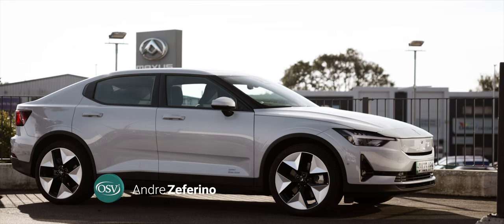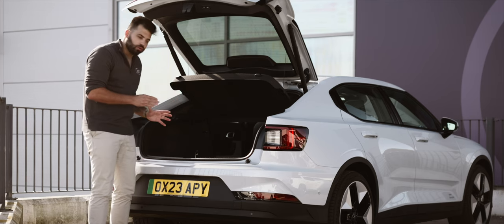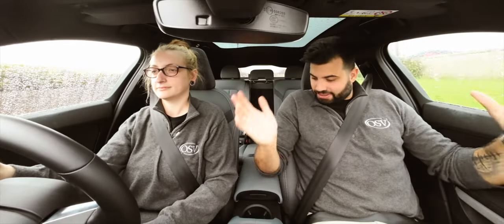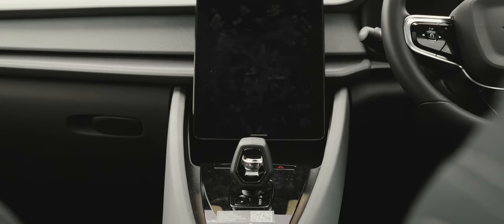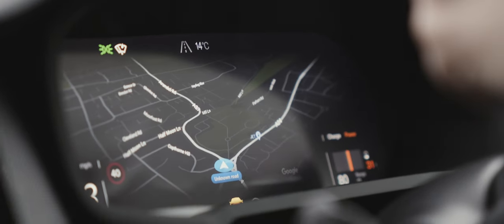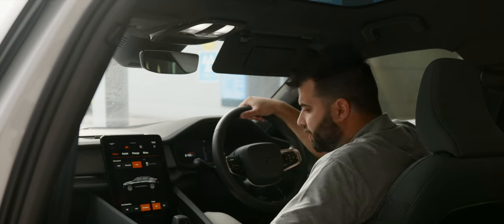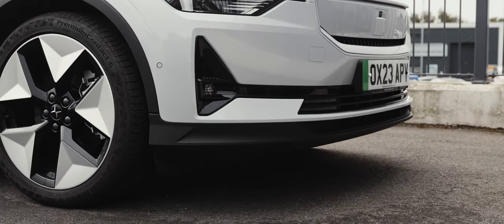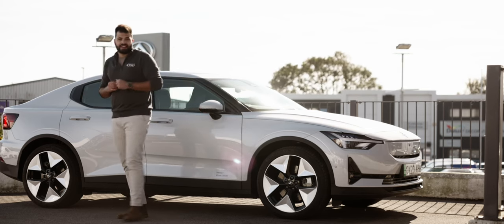Polestar 2 UK Review 2024 - Should You Buy One? | OSV Short Car Reviews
Miss our in-depth Polestar 2 review here's our condensed version!

🔌 Dive into our review of the 2023 Polestar 2, the epitome of sustainable luxury motoring! 🌟 From its eco-conscious design to its impressive performance, this electric car is a game-changer. Join us as we explore its features, trim levels, and more. Interested?